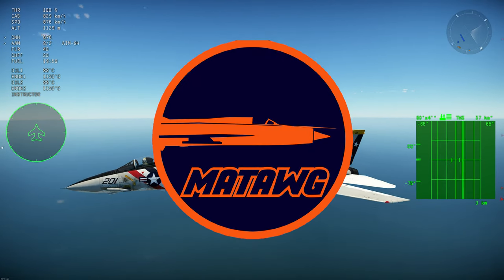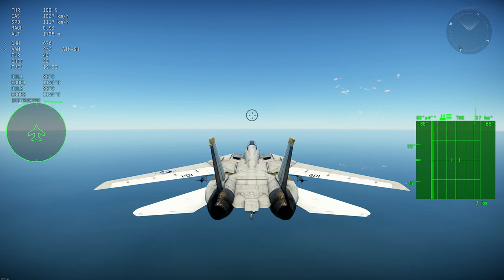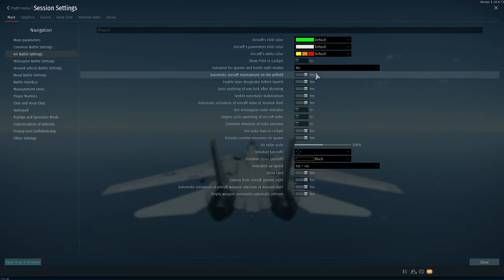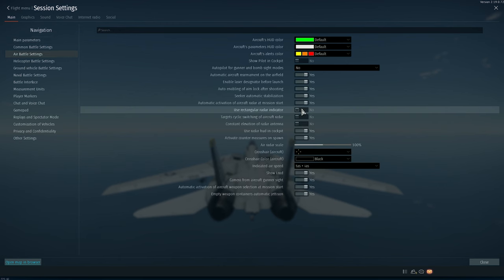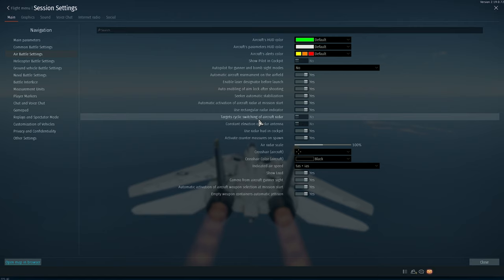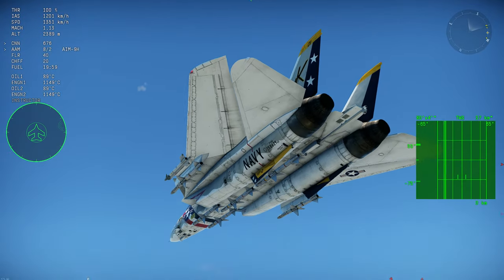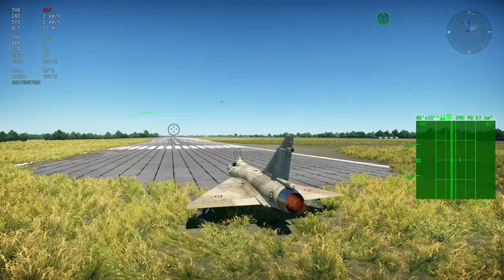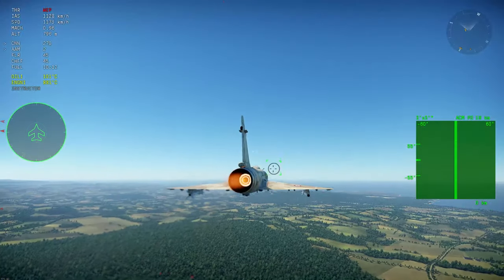War Thunder How to use radars & Key binds needed!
Hey guys, taking a look on how to use radars in War Thunder in a general way!